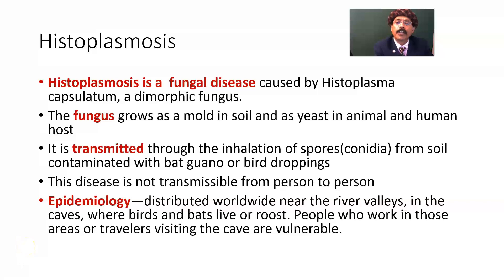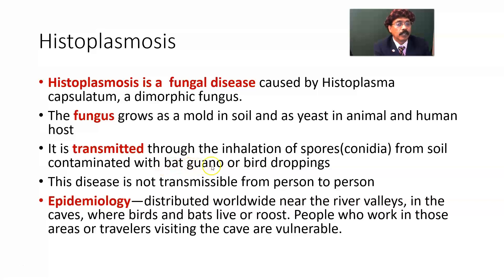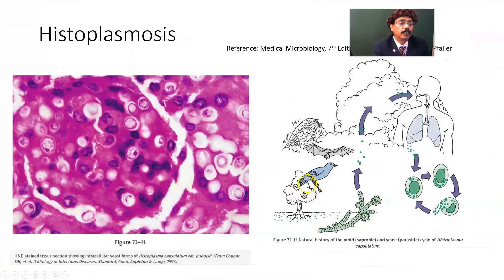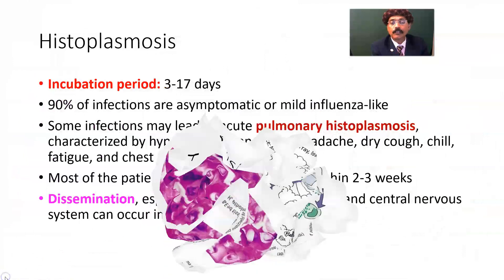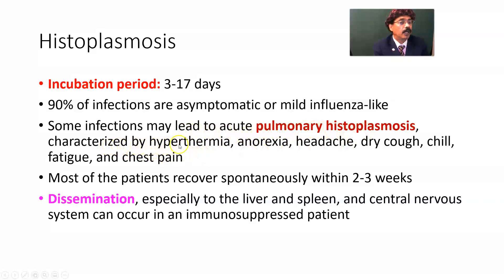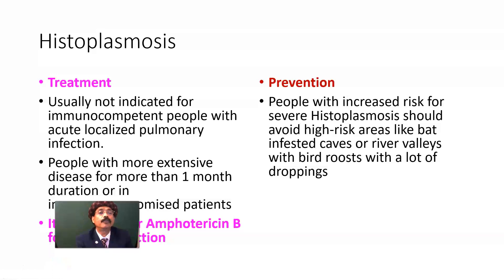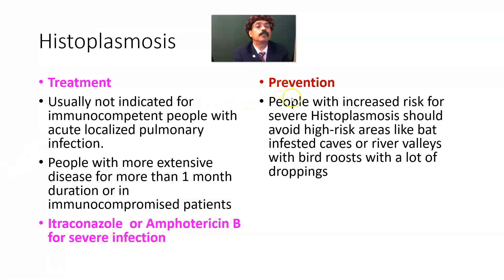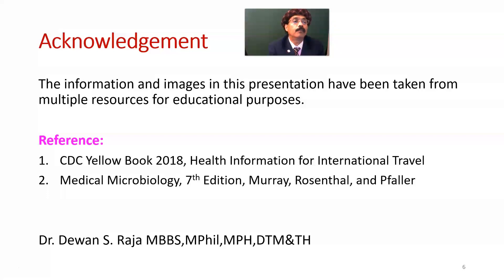HISTOPLASMOSIS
Histoplasma capsulatum
Inhalation of spores
Epidemiology
Clinical Features
Diagnosis
Treatment
Prevention